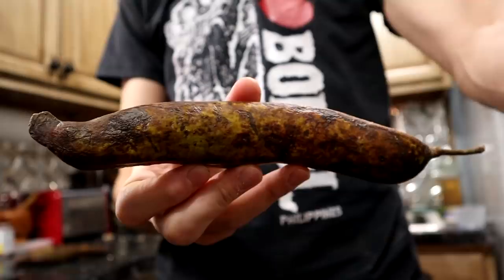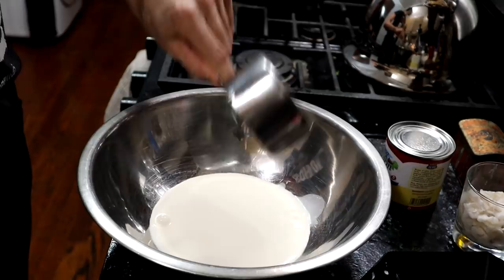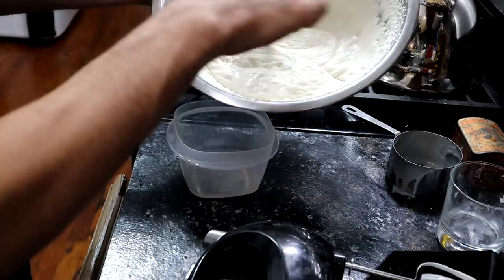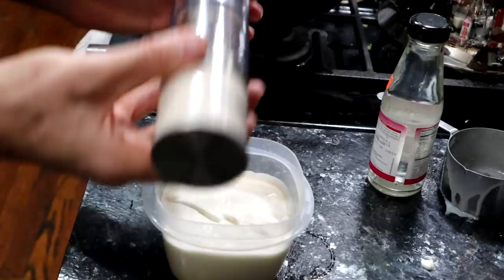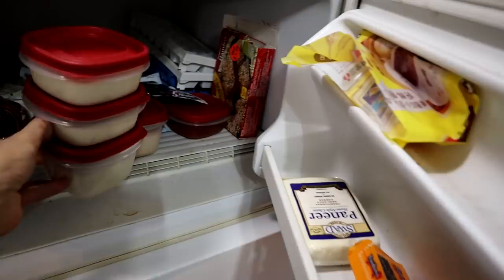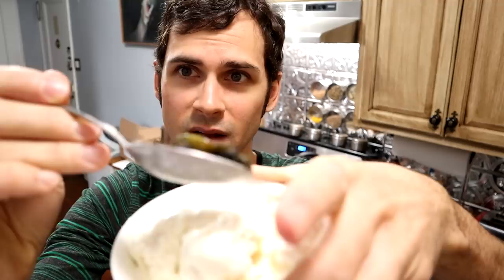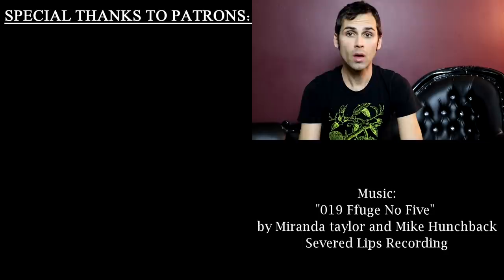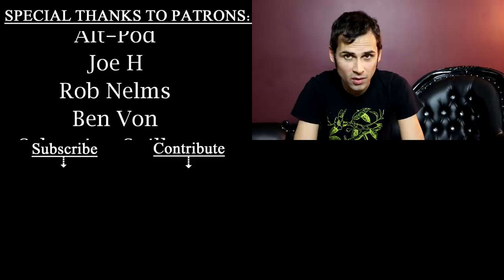Ice Cream Bean Ice Cream - Jared's Junk Food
Ice cream bean ice cream. you asked for it. But is it any good?